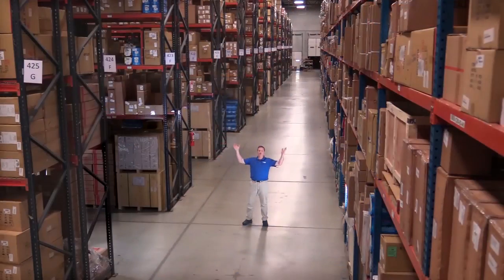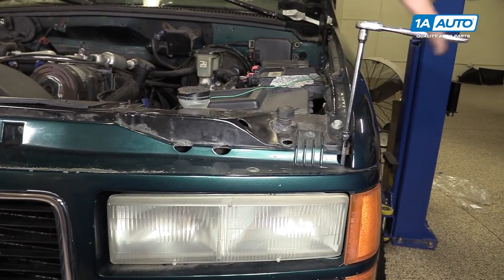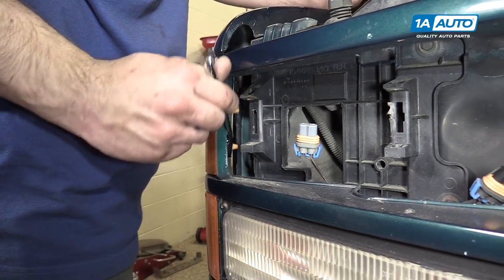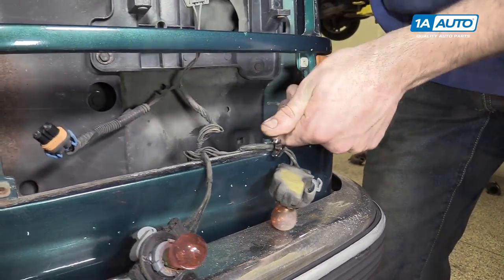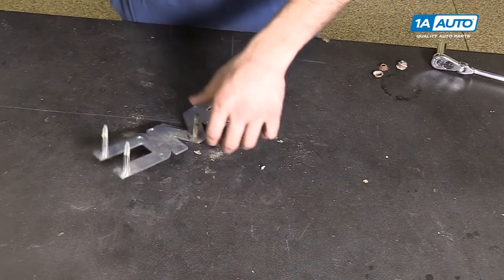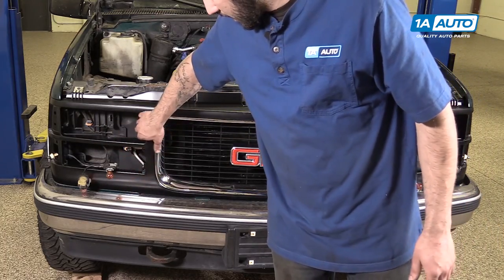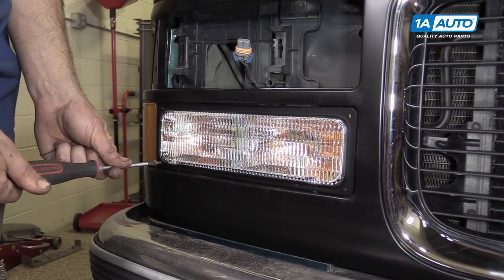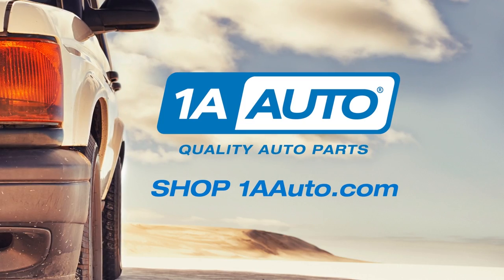How to Replace Front Grille 94-98 GMC K1500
1A Auto shows you how to repair, install, fix, change or replace a broken, or ripped off front upper grille. This video is applicable to the 94, 95, 96, 97, 98 GMC Sierra K1500